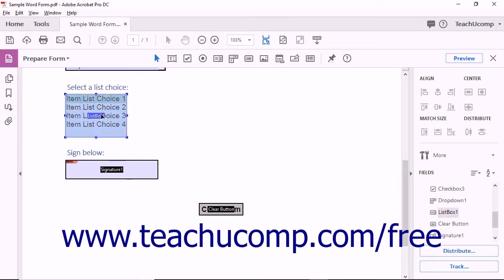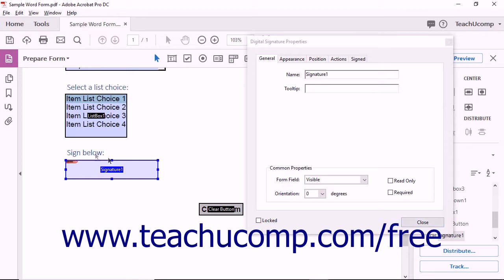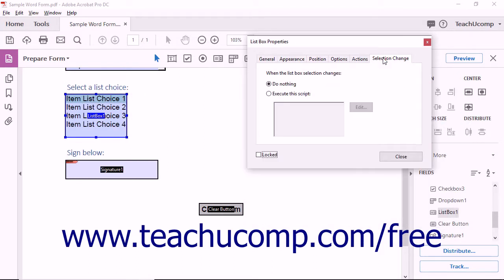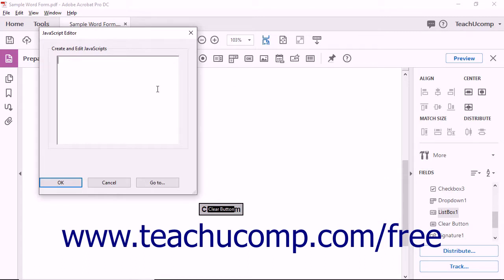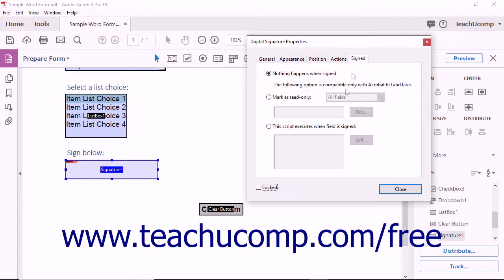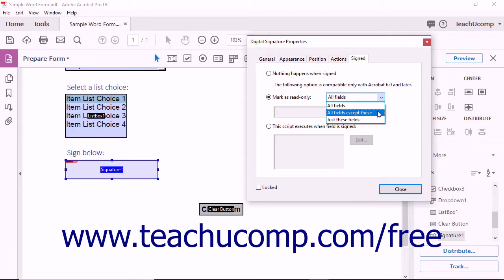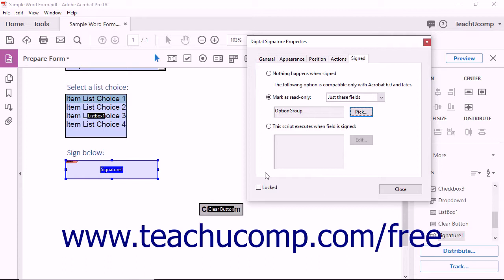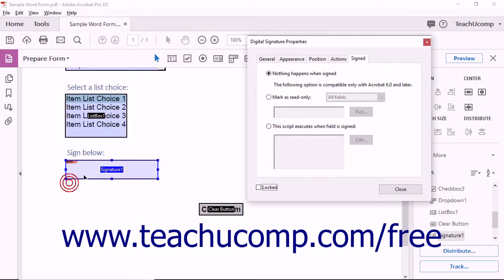Acrobat DC- Selection Change & Signed Properties of Form Fields- Adobe Acrobat Pro DC Training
Learn about selection change and signed properties of form fields in Adobe Acrobat Pro DC Visit us today!